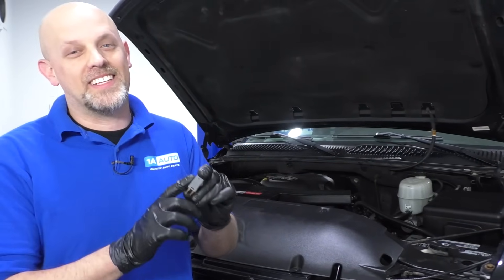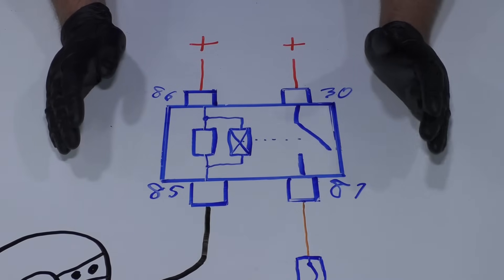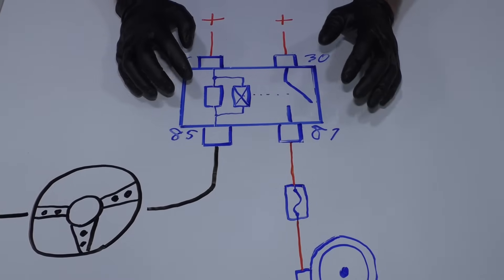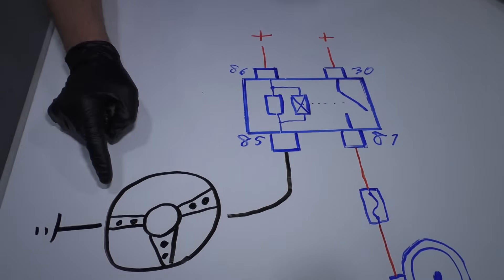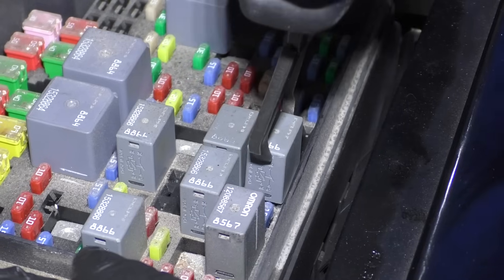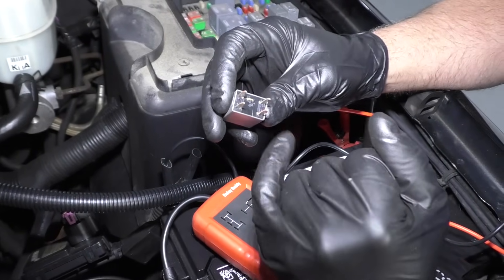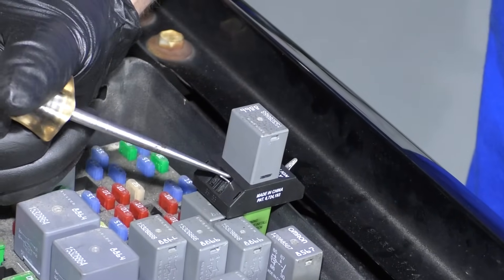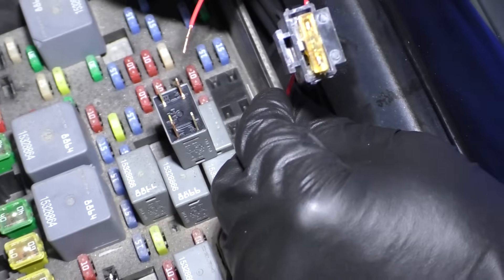How to Diagnose a Failed Relay In Your Car, Truck or SUV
Learn how to diagnose a failed relay in this video! So, your horn won't honk, or your headlights won't light. You checked the fuses, and they look fine! What's going on? Time to check the relays! Watch this video to find out how a relay works, what can go wrong with one, and ways you can check yours to see if you need to replace it!